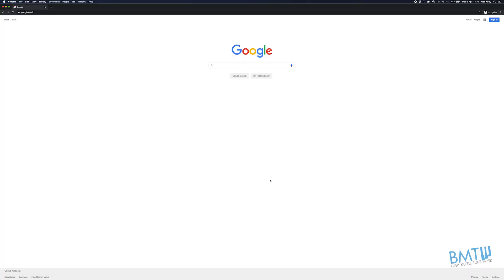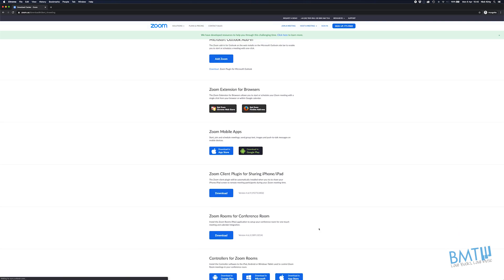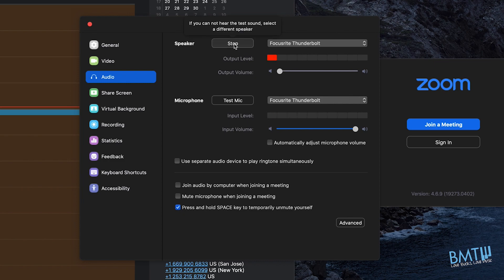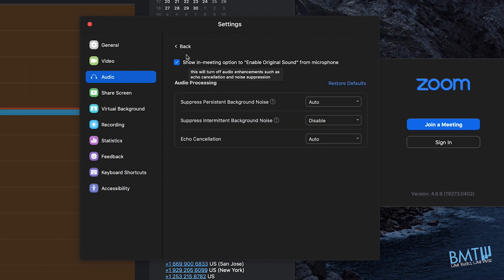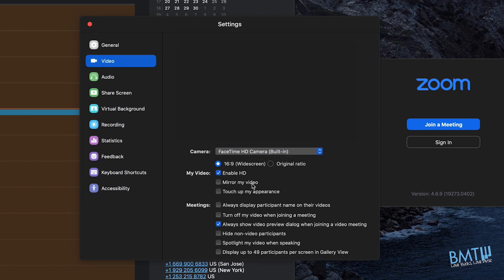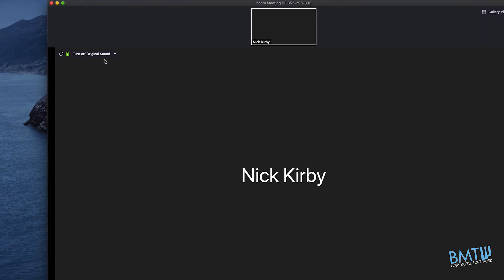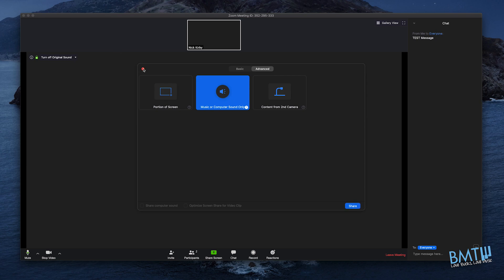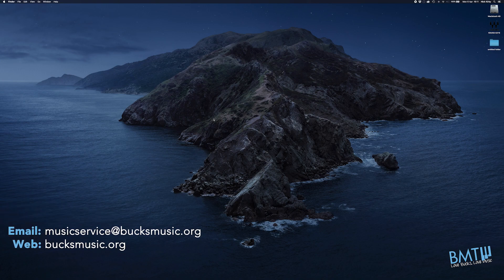Zoom Set Up Guide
In this tutorial, we show you how to set up Zoom to get the best out of online music lessons. With a few clicks you can dramatically enhance your Zoom experience and enjoy improvements in audio and video.

Do listen to the introduction as there is important information to listen to but you will then find quick links below to skip ahead to the information you are looking for.

Note: As of 17 April 2020, IOS devices (iPhone and iPad) now have the option to "enable original sound" within your meeting.

Quick Links:
1. Introduction: 0:00
2. Download & install Zoom: 1:53
3. Audio & video settings: 3:41
4. Joining your meeting: 9:02
5. In meeting audio settings: 11:23
6. Chat & receiving files: 12:32
7. Sharing your screen & computer audio: 13:14
8. Exiting your meeting: 14:50